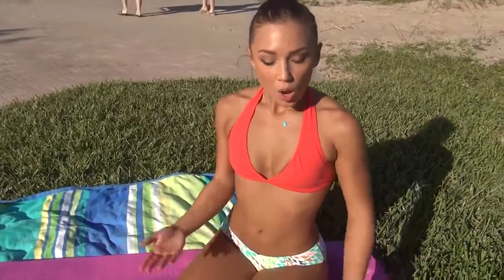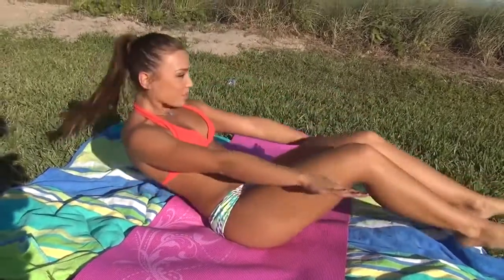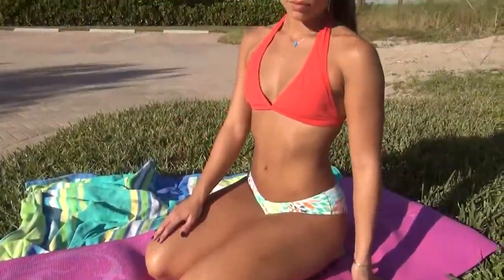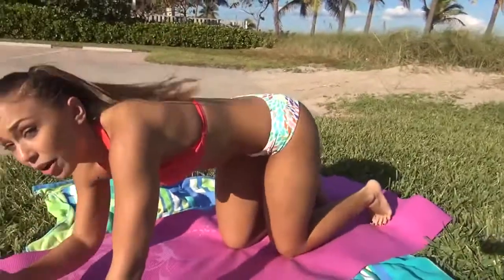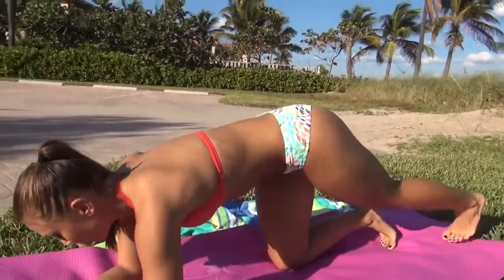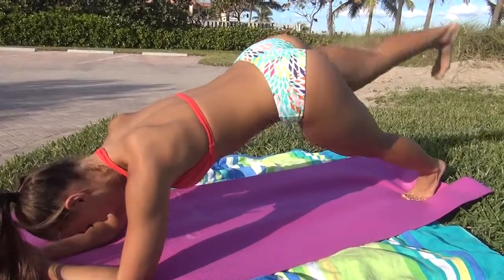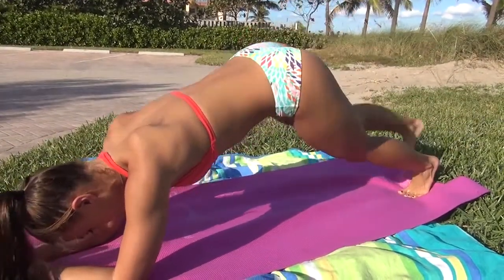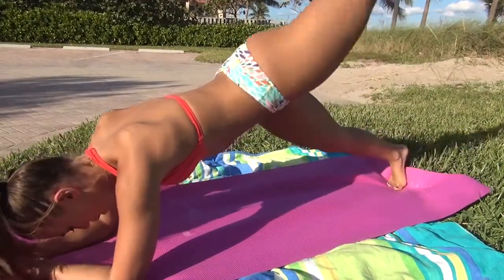Abs Workout_ Sexy Girl Shows You How!